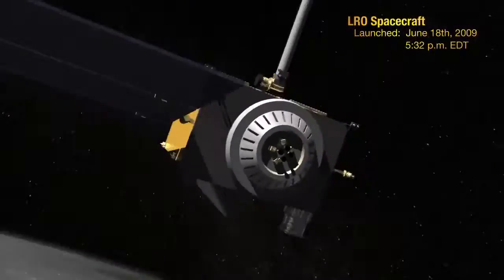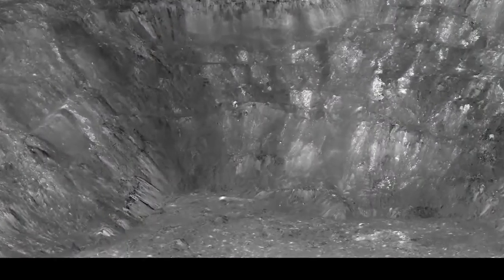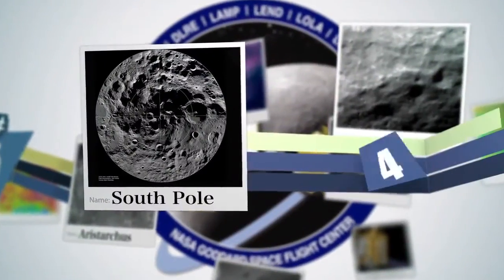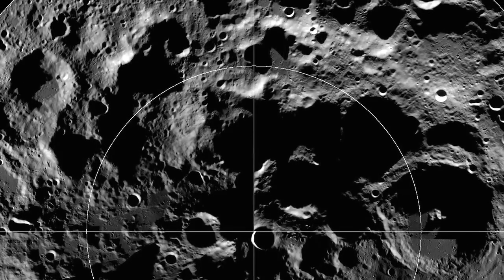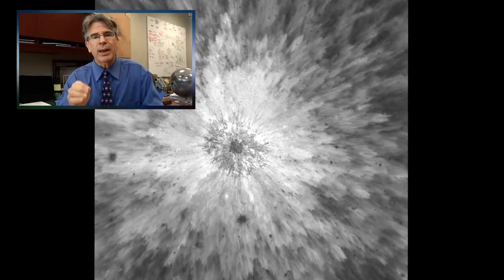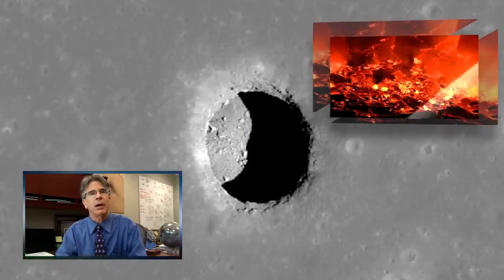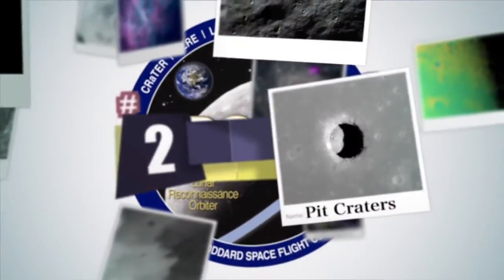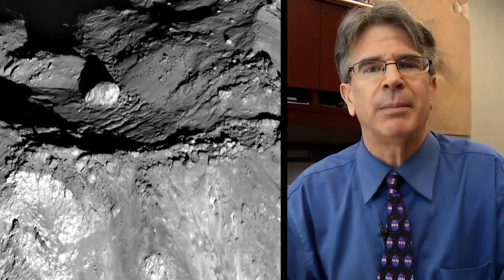Stunning Images from the LRO - Lunar Reconnaissance Orbiter Camera (LROC)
In this video series, NASA Scientist Jim Garvin highlights his favorite pictures taken throughout the solar system. This episode focuses on images taken by LROC - the Lunar Reconnaissance Orbiter Camera. Jim explains which pictures made his "top 5" list.

Credit: NASA

SPACE ROCKS!
SPACE NEWS / VIDEO / COOL SPACE SWAG / SPACE MODELS